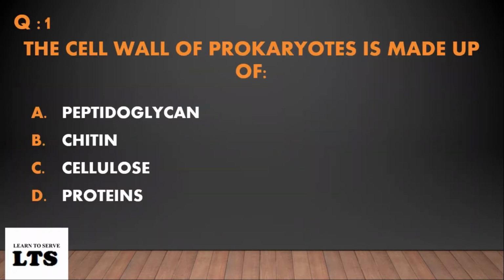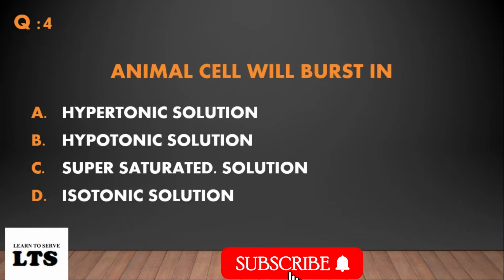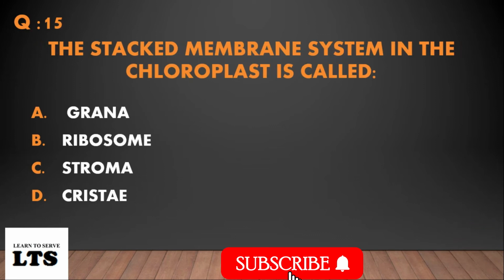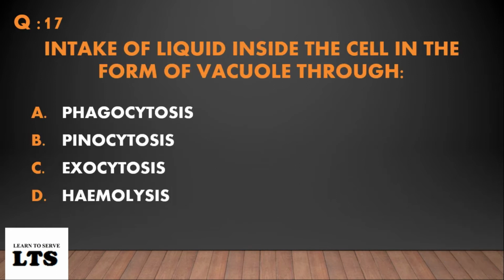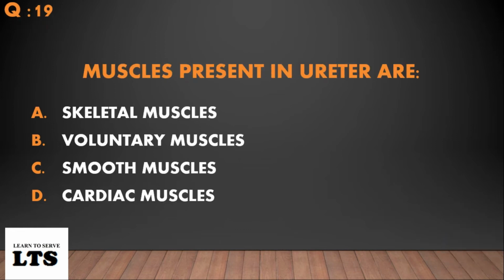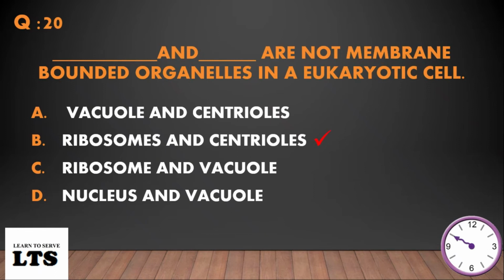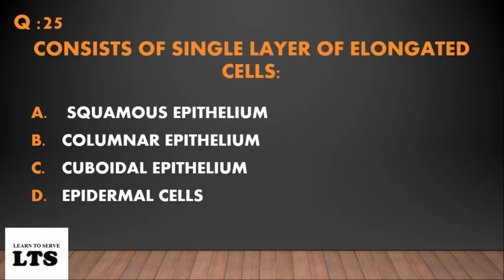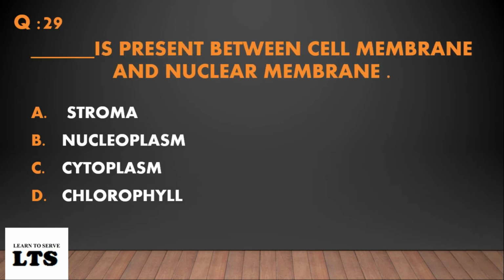CELLS AND TISSUES IMPORTANT MCQS CLASS 9 BIOLOGY | CHAPTER 4 | BIOLOGY QUIZ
In this video you will find out most important MCQs of chapter 4, cell and tissue. After watching this video you will able to get 100% marks in examination.

FUNDAMENTAL OF CHEMISTRY MCQS CLASS 9| CHAPTER 1 TEST | CHEMISTRY QUIZ | MOST IMPORTANT QUESTION
BIODIVERSITY | CHAPTER 3 | 9TH CLASS BIOLOGY | EXERCISE MCQS | IMPORTANT MCQS QUESTIONS
SOLVING A BIOLOGICAL PROBLEM | 9TH CLASS | CHAPTER 2| IMPORTANT MCQS| QUIZ QUESTIONS
INTRODUTION TO BIOLOGY MCQS | | 9TH CLASS | CHAPTER 1 | BIOLOGY QUESTION BANK | IMPORTANT MCQS
ENZYME BIOLOGY MCQS | ENZYMOLOGY | 9TH CLASS | CHAPTER 6 | BIOLOGY QUESTION BANK
WHAT IS DIFFERENCE BETWEEN AEROBIC AND ANAEROBIC RESPIRATION? | MAJOR DIFFERENCE | BIOLOGY.
WHAT ARE ENZYMES? DEFINITION | FUNCTION | USES AND EXAMPLES OF ENZYMES.
WHAT IS MITOSIS? | DEFINITION | PHASES OF MITOSIS | DIAGRAM.
What is cell cycle and what are its main phases?
What is difference between Karyokinesis and Cytokinesis During Cell Division?
WHAT IS DIFFERENCE BETWEEN NECROSIS AND APOPTOSIS?
WHAT IS DIFFERENCE BETWEEN CHROMOSOME AND GENE?
WHAT IS DIFFERENCE BETWEEN HAPLOID AND DIPLOID CELL?
WHAT IS DIFFERENCE BETWEEN MITOSIS AND MEIOSIS?
WHAT IS DIFFERENCE BETWEEN PROKARYOTES AND EUKARYOTES CELL?

MAKE YOUR VIDEO AWESOME AND ATTREACTIVE TO GET MAXIMUM DOLLER $ USE THESE THINGS GIVEN BELOW
4K Digital Camera for YouTube
USB Mic for Recording and Streaming on PC and Mac
Professional Grade 3.5mm Lavalier Lapel Microphone
All Cameras, Cell Phones, Projector, Webcam, Spotting Stand
Selfie Ring Light with Tripod Stand & Cell Phone Holder for Live Stream
Acer Aspire 5 Laptop